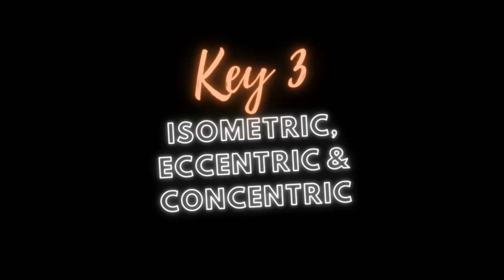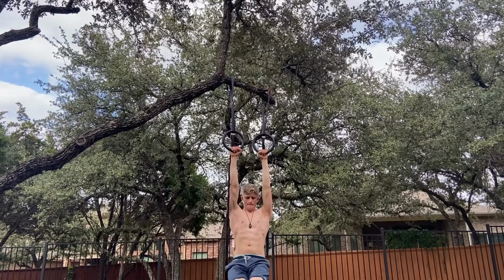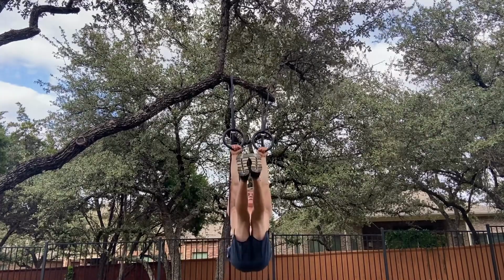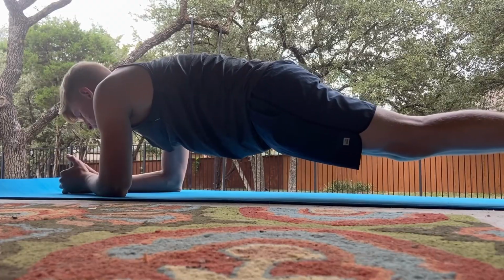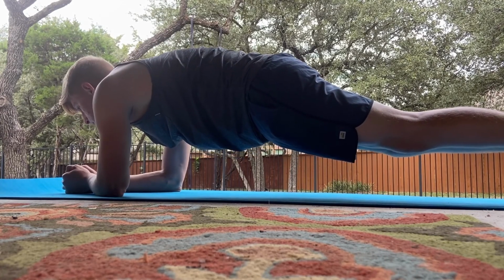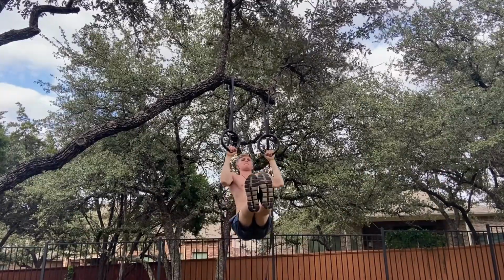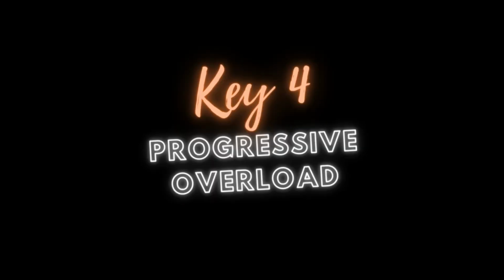6 Keys For Getting A 6-Pack (2023)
I hope this video brought some clarity to an overwhelming topic. Below is a suggested workout for those interested, as well as some articles you may find value in reading :)

FREE WORKOUT:

Beginner Ab Workout:
-Crunches (30 seconds)
-Leg Raises (30 seconds)
-Side Crunches (30 seconds)
-Flutter Kicks (30 seconds)
-Hollow Body Hold (30 seconds)
-Russian Twists (30 seconds)
Complete this circuit 1-3 times, 3-5 times a week. Less than 15 seconds rest in between each
exercise. As this gets easy, increase the time for each exercise by 5-15 seconds each.

Intermediate Ab Workout:
-Flutter Kicks (45 seconds)
-Hanging Leg Raises (45 seconds)
-V-Crunches (45 seconds)
-Side Crunches (45 seconds)
-Hollow Body Rocks (45 seconds)
-Crucifix (45 seconds)

Footage Used (other than my own):
Filmmaker: E.T. Rouleau
Cast: Stephanie Power